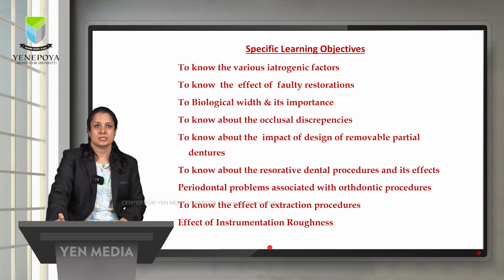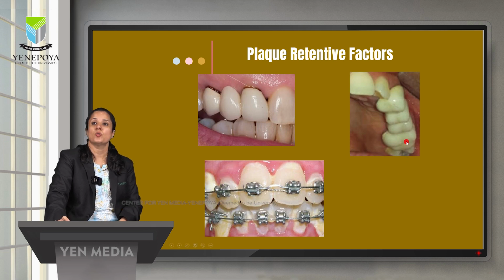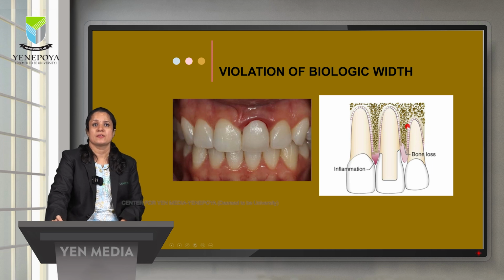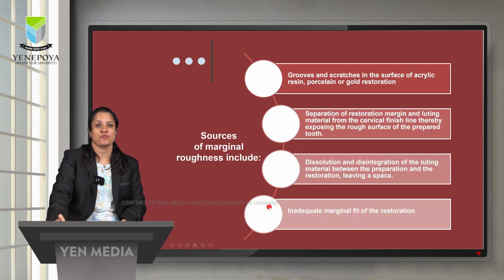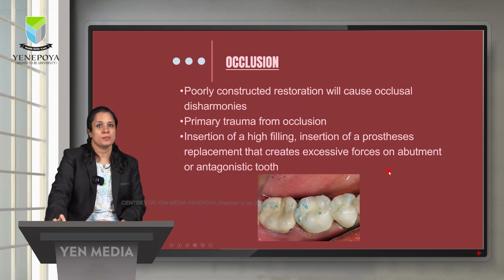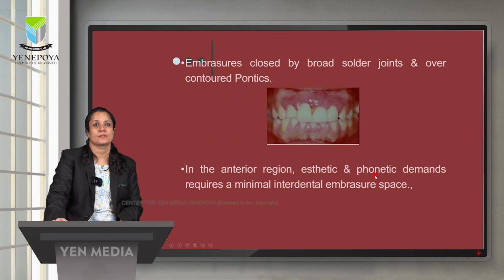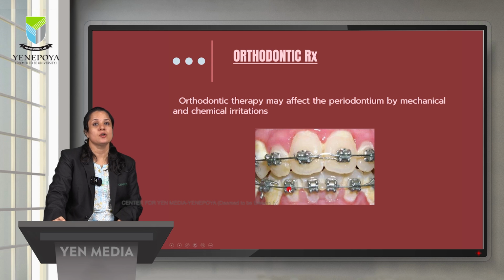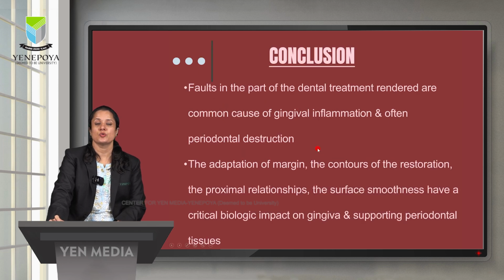Iatrogenic Factors & The Periodontium | Periodontology | Yenepoya Dental College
This Video discusses  various  Iatrogenic  factors in dentistry  that can effect the periodontium. It highlights on various careless therapeutic procedures, injudicious use of  instruments,improper restorations and many others.

By: Dr. Sruthy Prathap
Additional Professor
Department of Periodontology